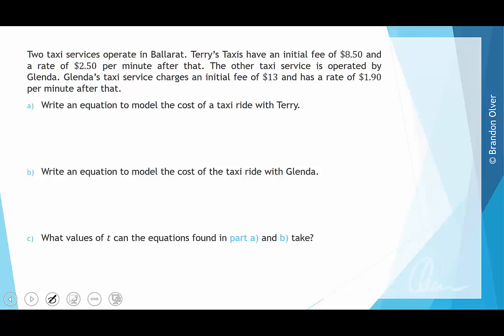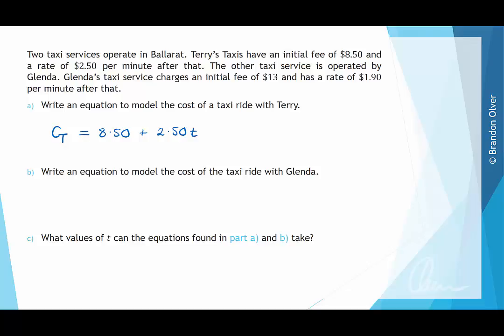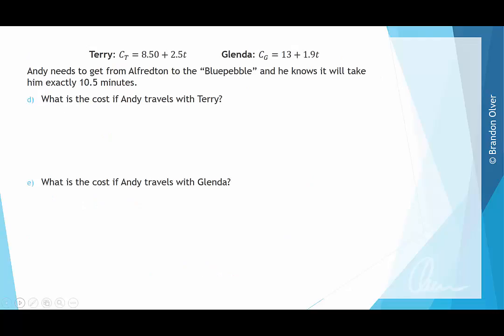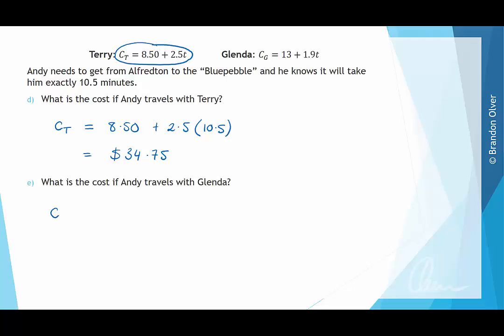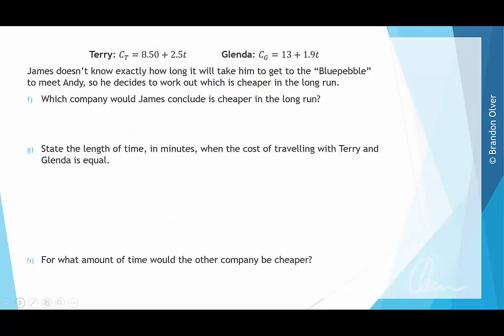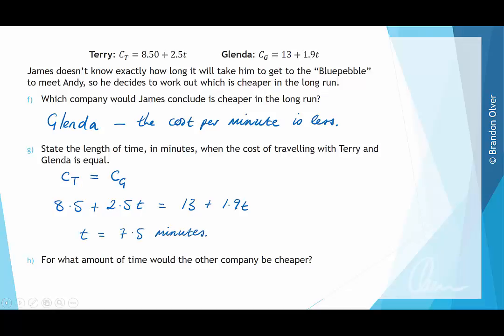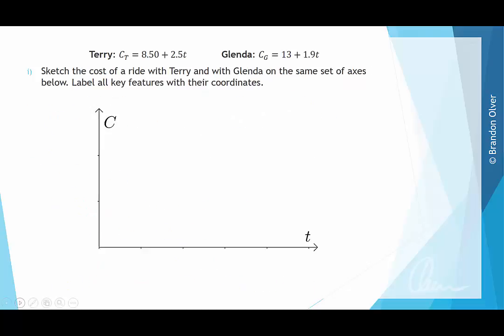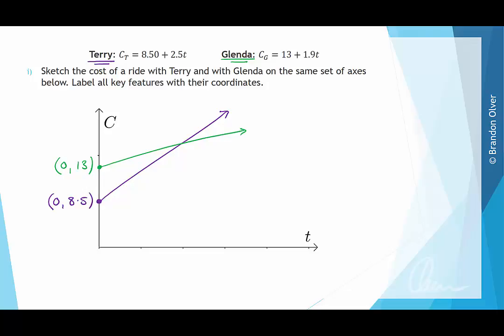[MM1-2] 2E - Example 1